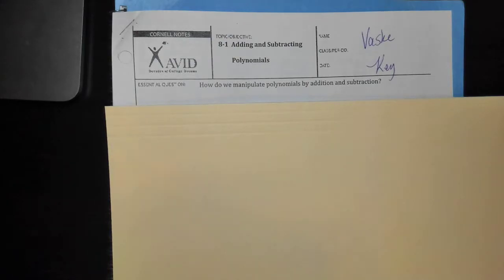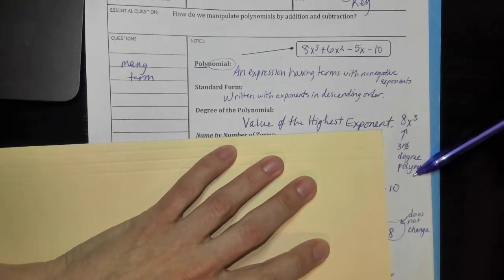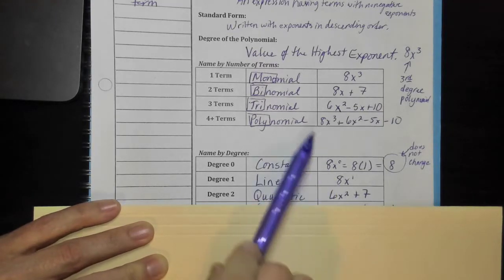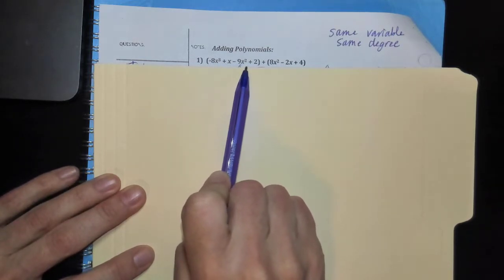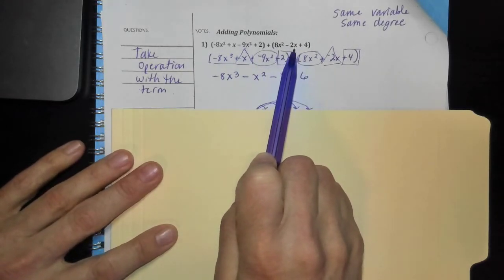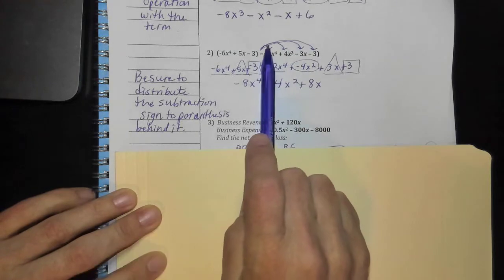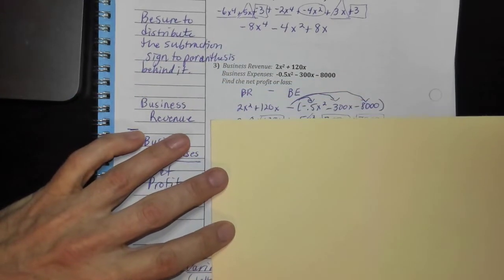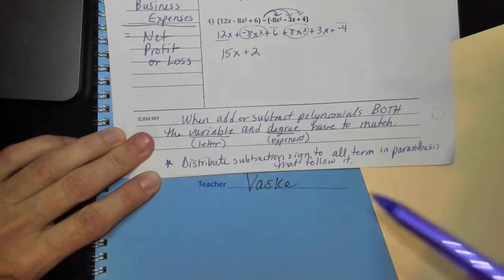8-1 Alg 1 Notes